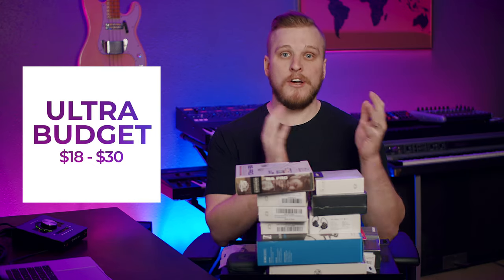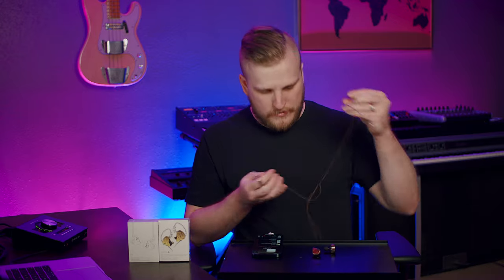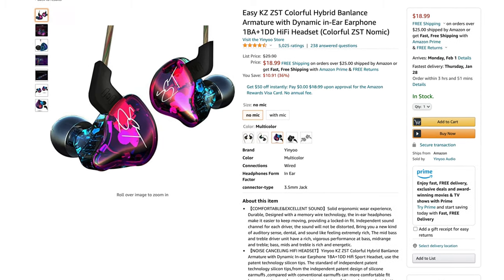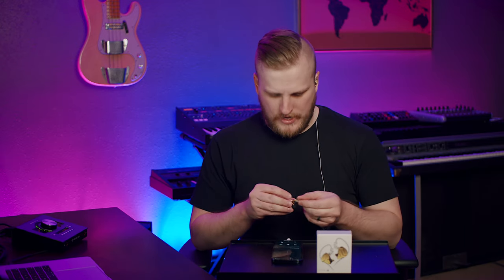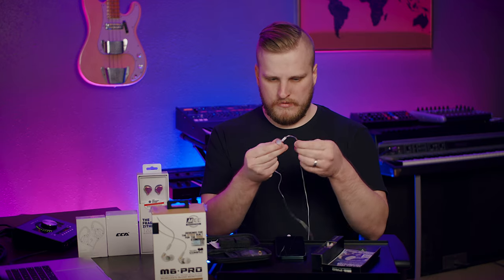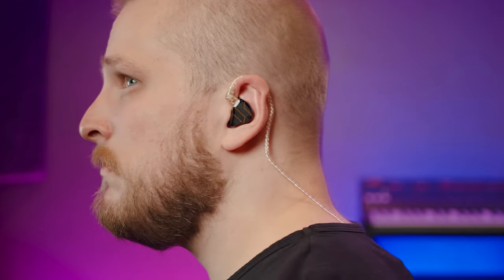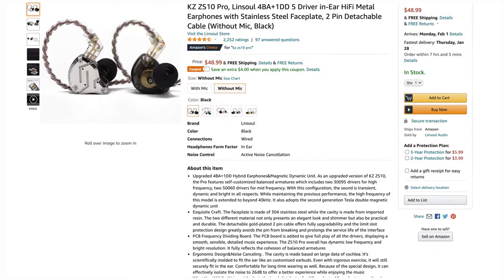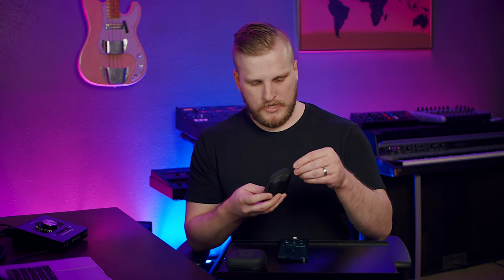BEST In-Ear Monitors under $100 - (KZ, TFZ, AS16, SE215, and More!)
Early last year we reviewed a few of the budget in-ear models I had personally picked up over the years and the resulting video ended up being incredibly popular (and stirred up some spicy YouTube comments conversation!)

Soooooo.

We decided to go all in this time around and do a mega review to find the absolute best in-ear monitors around for under $100.

To prepare, we researched our faces off to find eleven different models to compare on our hunt for the absolute best. We unbox all the in ears in this video and you'll get info on each pair's fit build quality and most importantly whether they sound good enough to merit a purchase.

The pair that ended up at number one by my judgement was nowhere near the top of my list before we did this video, so you've got to check this out!

TOP PICKS:
#1. TFZ T2
#2. KZ ZS10 PRO
#3. KZ AS16

ULTRA BUDGET IN-EARS $18-$25
KZ ES4
KZ ZST
KZ ZSN Pro X

MID-TIER IN-EARS $40-$60
MEE M6 PRO
KZ ZS10 PRO
CCA C10
TFZ T2

HIGH END IN-EARS
KZ AS12
Shure SE215
Sennheiser IE 40 PRO
KZ AS16

ACCESSORIES:
Replacement Foam Buds/Tips
*Make sure you research the correct size for which model in-ears you own, most KZ models seem to work with Comply Tx-500

GLCON Case

KZ Case

TIMESTAMPS
0:00 Introduction
1:39 KZ ES4
4:01 KZ ZST
5:57 KZ ZSN Pro X
8:18 MEE M6 PRO
12:07 KZ ZS10 PRO
14:44 CCA C10
17:17 TFZ T2
20:58 KZ AS12
23:35 Shure SE215
27:45 Sennheiser IE 40 PRO
30:34 KZ AS16
34:35 TOP 3 PICKS
38:47 ACCESSORIES

We recommend choosing models “without mic” as cables with a built-in mic can sometimes cause interference issues with different stage monitor boxes/wireless packs.

CUSTOM FIT IN-EARS

No gear was supplied to us for this video. The content of this video and opinions expressed were not reviewed or paid for by any outside persons. This video is not sponsored or paid for by any outside persons or manufacturers.